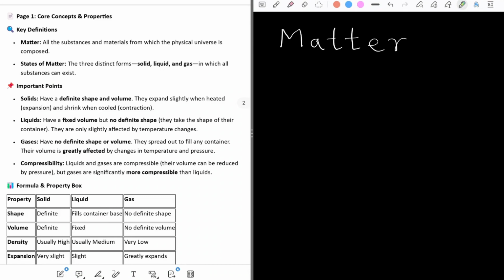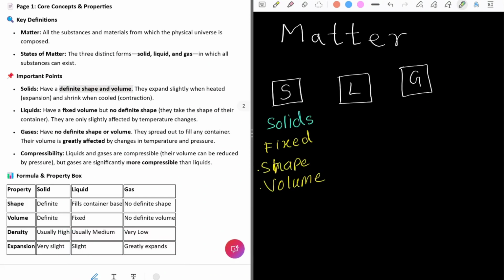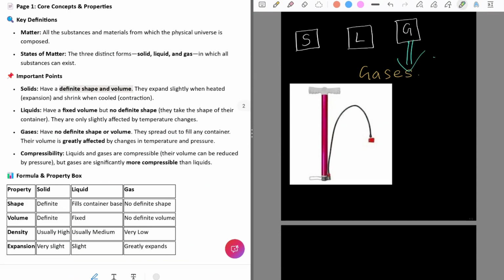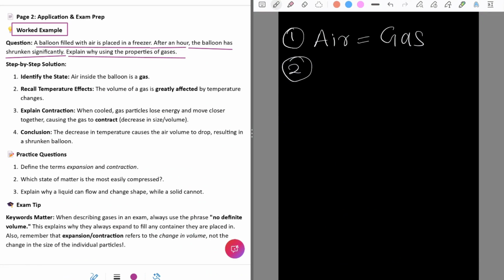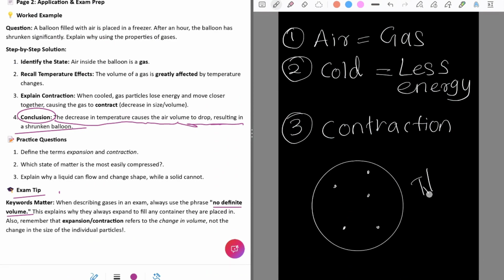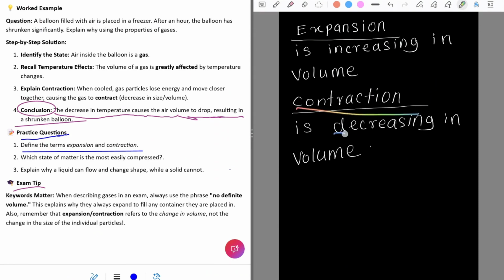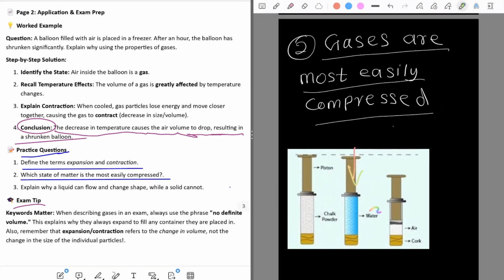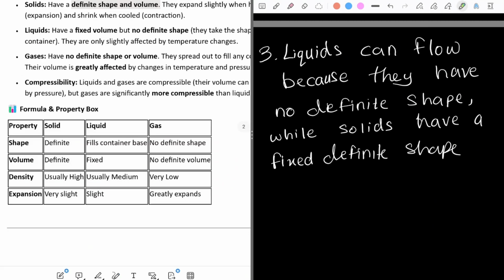States of matter:solid,liquid and gas Explained! Igcse chemistry 1.1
stop being confused by chemistry! in this video, we break down the three fundemental states of matter :solid,liquid, and gas. we look at how particle move,why things melt and how energy changes evrything ..
0.16-indroduction to matter
1:26- how liquids flow
2:00- why is gas compressible
2:07 -worked example
3:23 - exam tip
4:00-practice questions
4:02- compress example
5:40-why a liquid can flow
6:00 exam answer tip